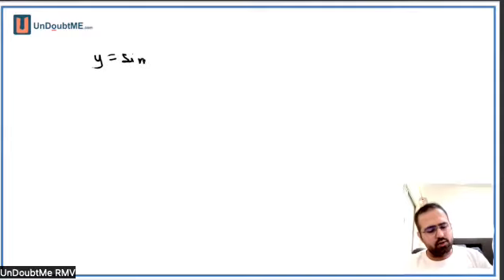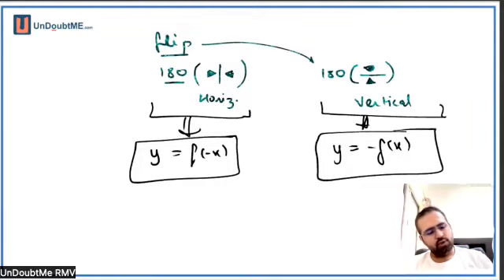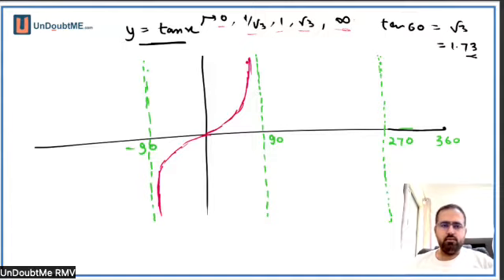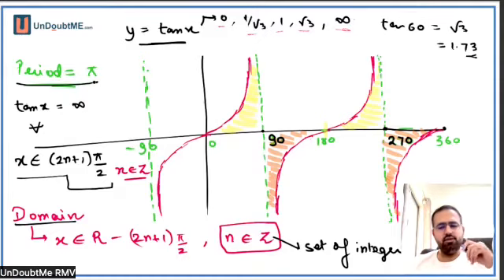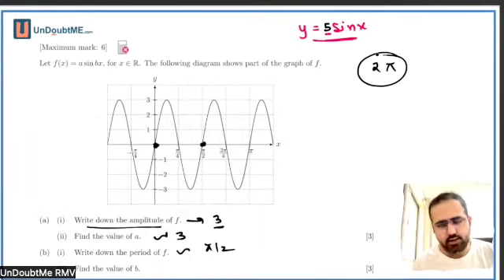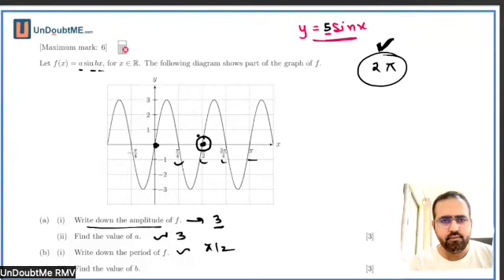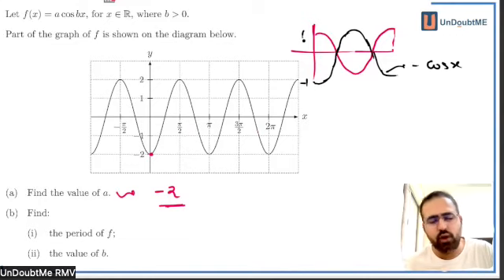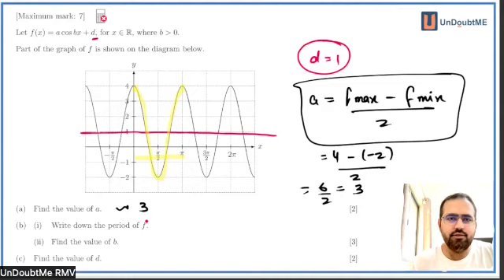IBDP Maths | Trigonometric Functions | Graphs and Application based questions